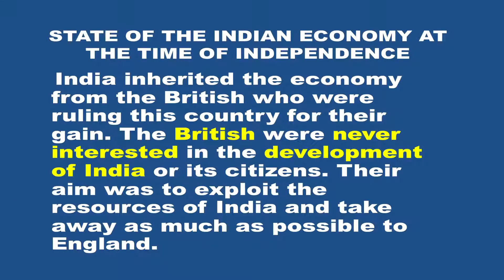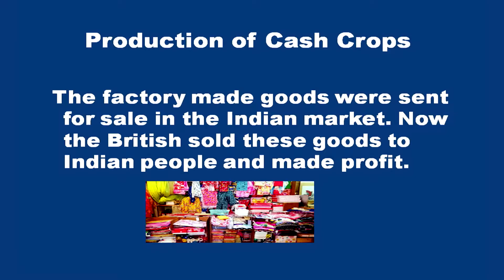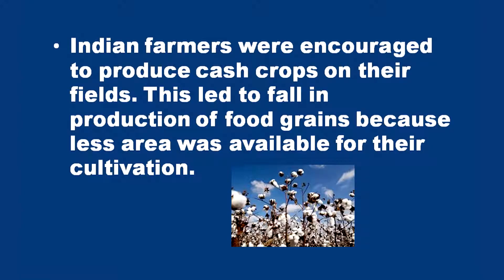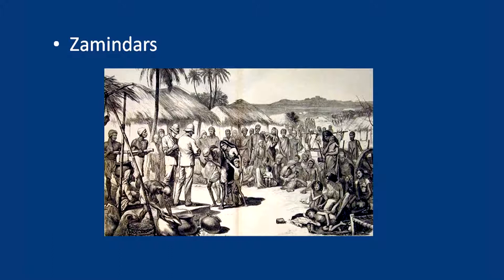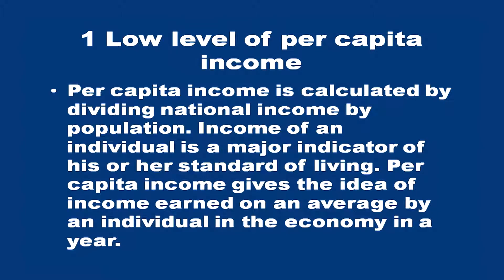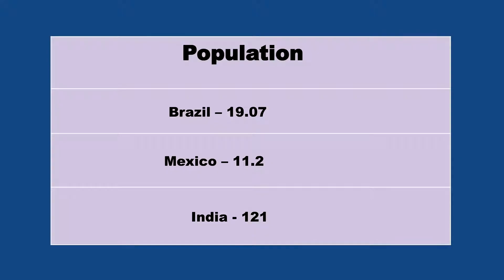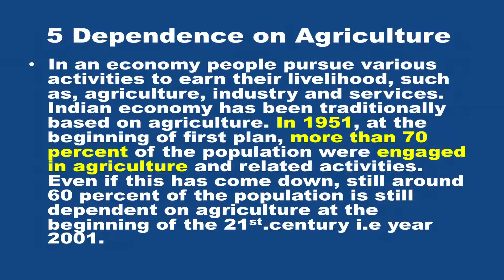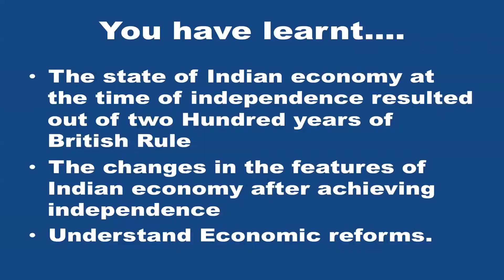19 An Overview of Indian Economy Secondary 214